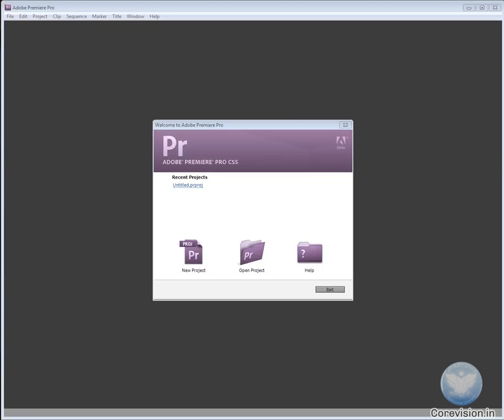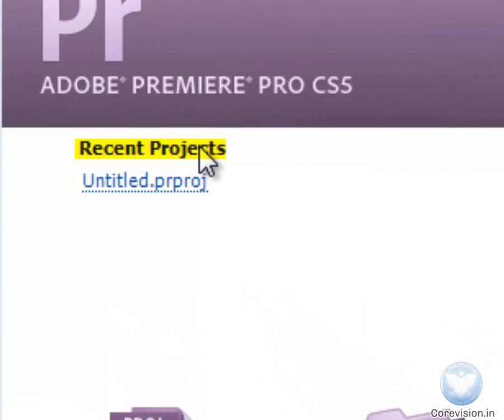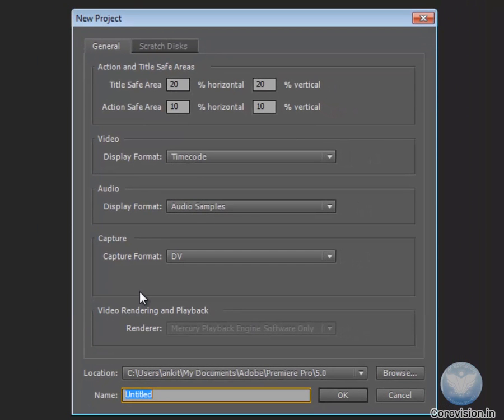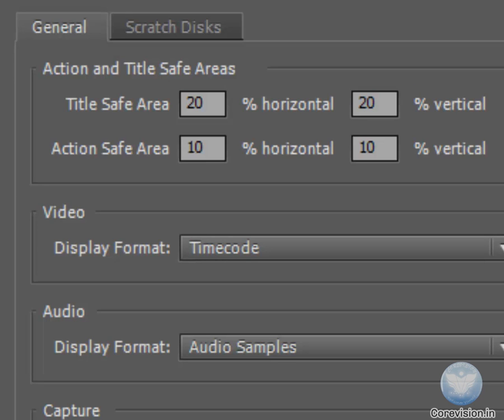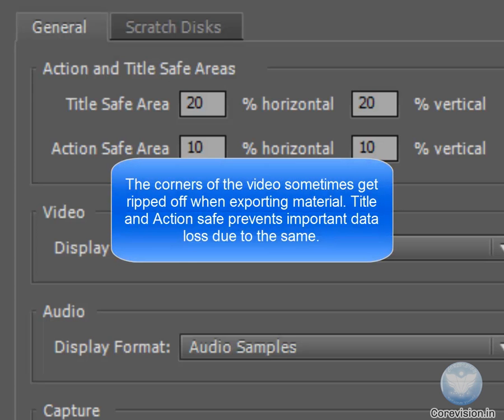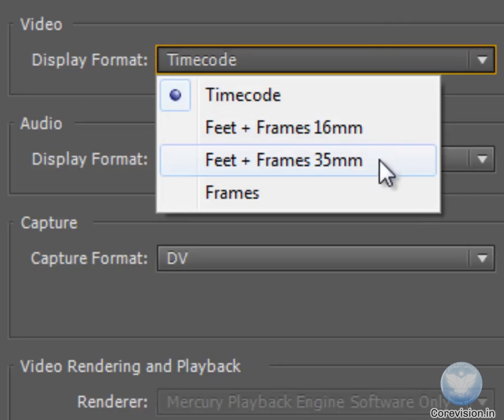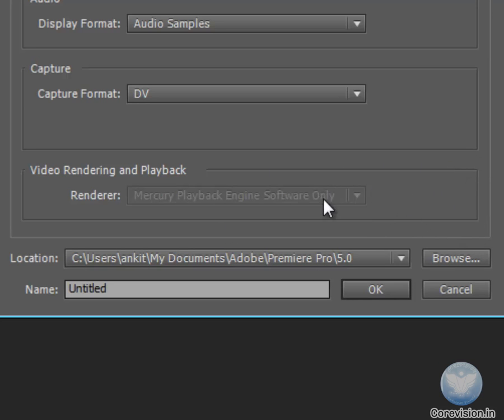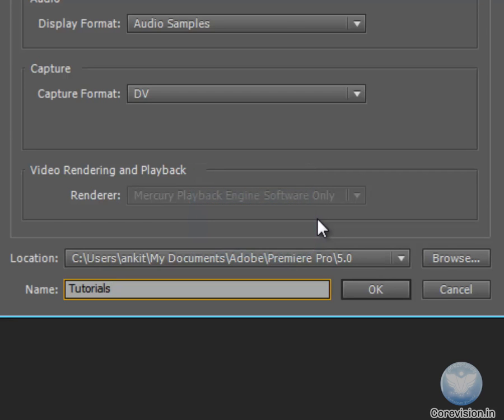02 Creating A Project Part 1 | Adobe Premiere Pro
Adobe Premiere Pro is used by broadcasters such as the BBC and CNN. It has been used to edit feature films, such as Gone Girl, Captain Abu Raed, and Monsters, and other venues such as Madonna’s Confessions Tour.

Animation and Movie Making